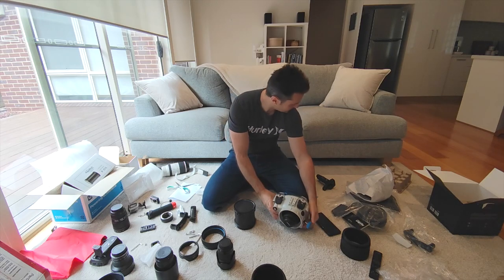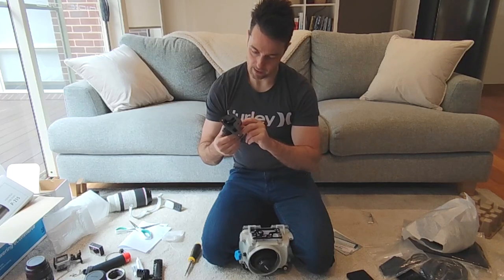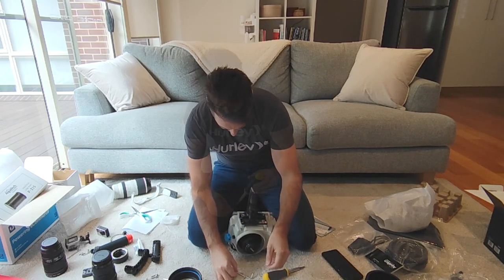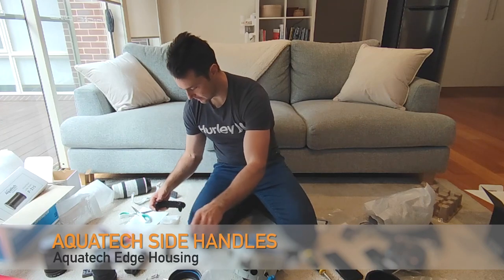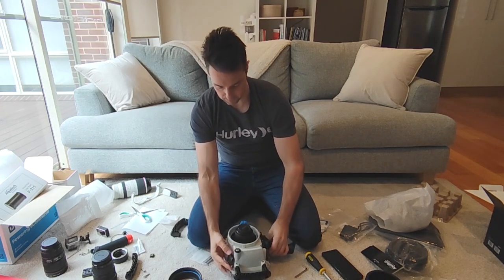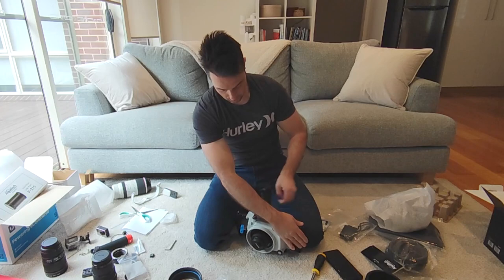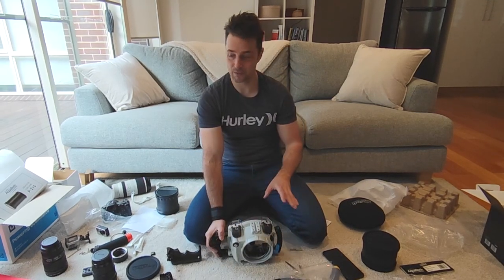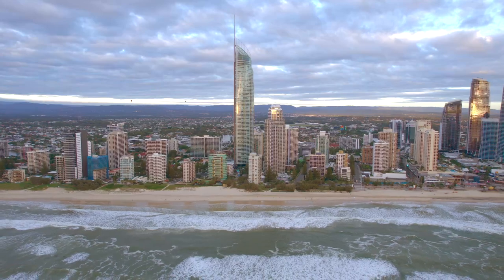Aquatech Edge Housing - Attachments, lens accessories and protection - Part 3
In this video I walk you through the initial fitting of a bunch of accessories I bought onto the Aquatech Edge Housing.  Watch to learn how to fit them, their benefits and the issues I found
with a couple of them to help you decide what best suits your needs.

Please ask me any questions you have on the fitting or use of this gear, happy to help!

Chapters
0:24 Pistol Grip
2:42 One Side Handle
3:36 Two Side Handles
5:30 Storing in Dive Bags
8:02 Housing Protection Bag
9:17 Lens Port Covers
13:23 Dome Port Protector
14:39 Housing Leash

Here is where I bought my Aquatech gear (in Australia)

Audio Attributions
Track 1 (intro)

Track 2 (background music)
♪ Music: "Lofi On The Low Low" by Cut & Dry Lofi Beats